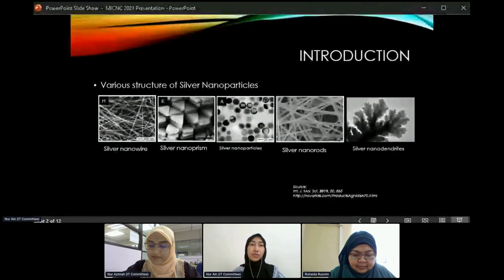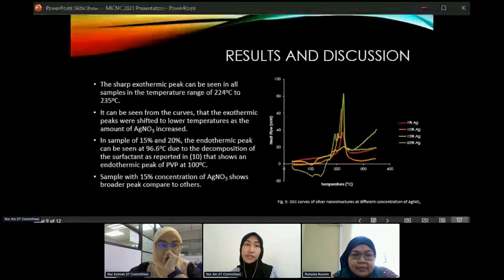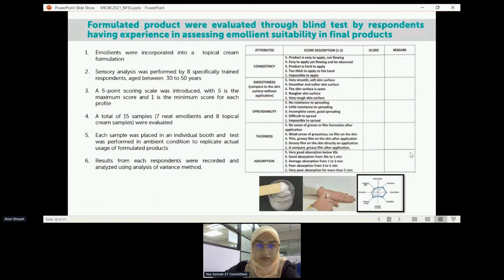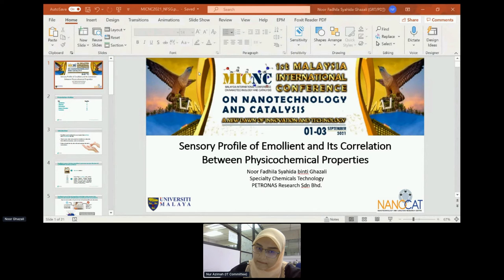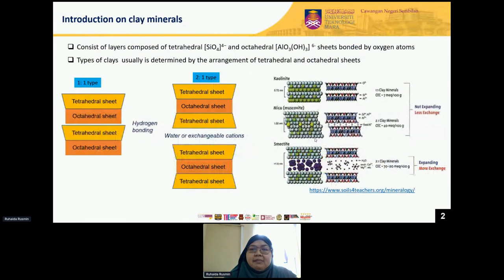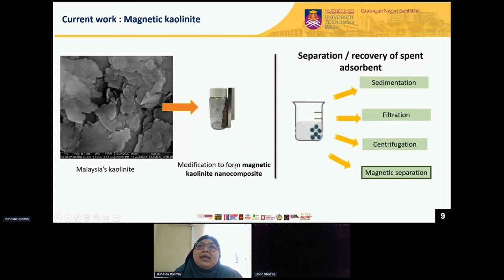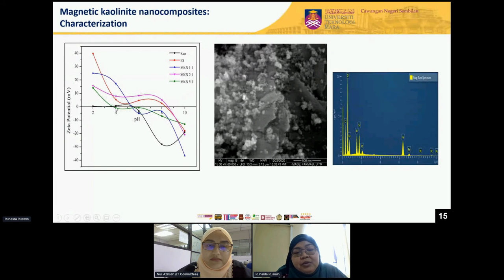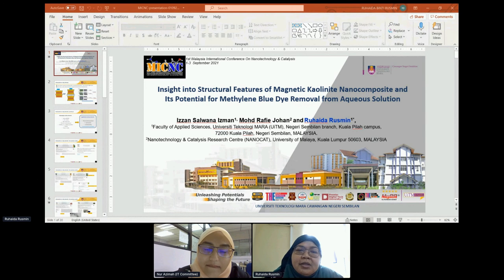PS2 C1 Green Synthesis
1st Malaysia International Conference on Nanotechnology & Catalysis (MICNC2021)
2 September 2021